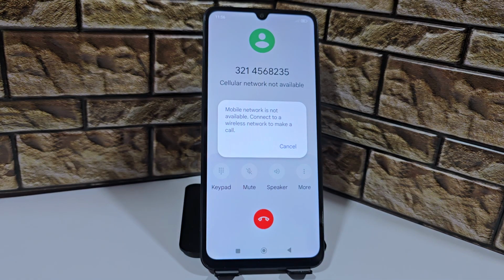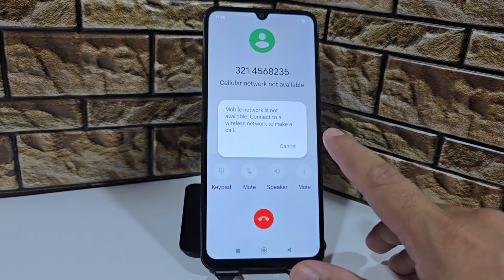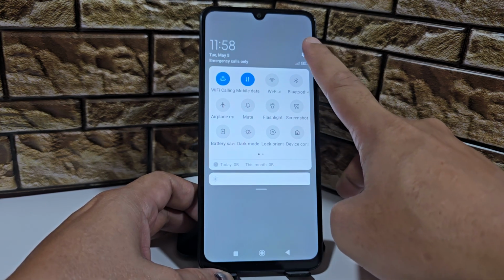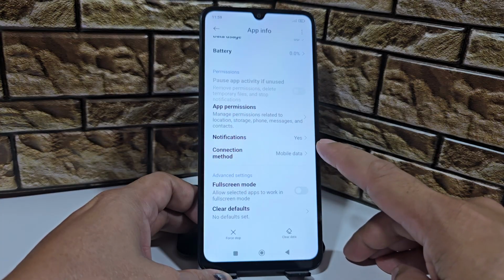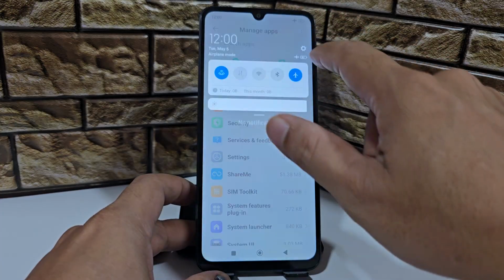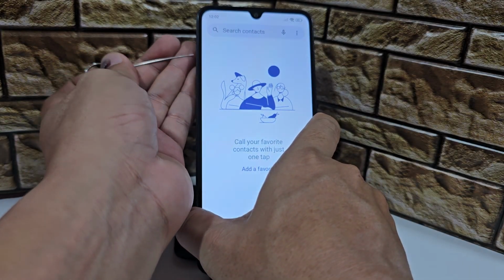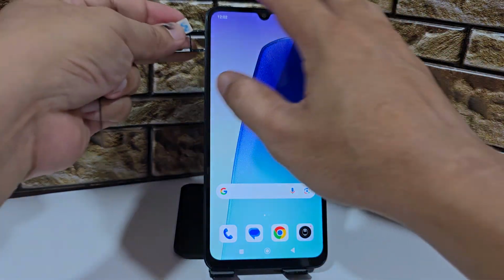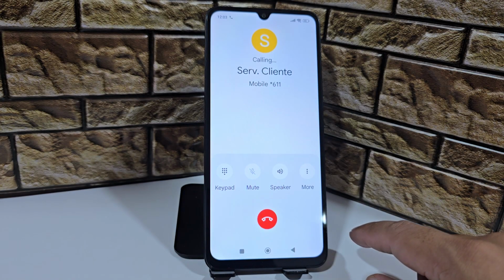Xiaomi HyperOS: Not registered on the network, Emergency calls only or no signal solution (2026)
In this video, I will show you how to fix the most common network issues on Xiaomi, Redmi, and POCO devices running HyperOS in 2026. If you are seeing the "Not registered on the network," "Emergency calls only," or "No service" error, this step-by-step tutorial is for you.
​We cover everything from hidden network settings to SIM card optimization and software bug fixes that come with the latest HyperOS updates.